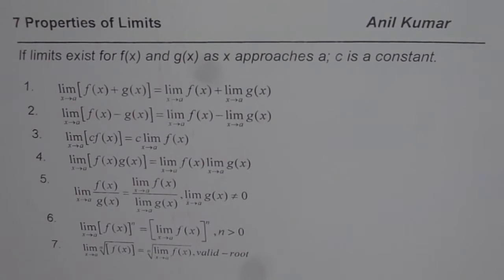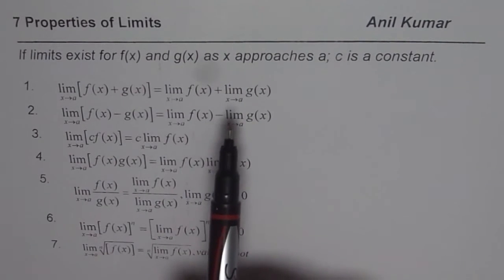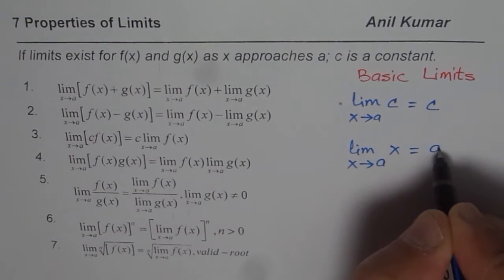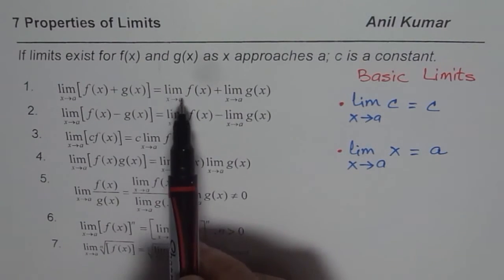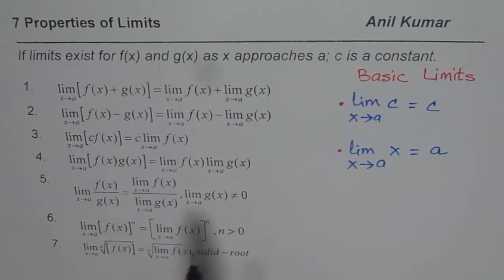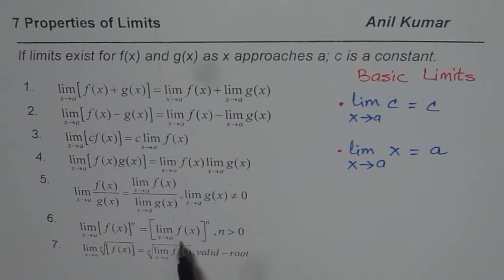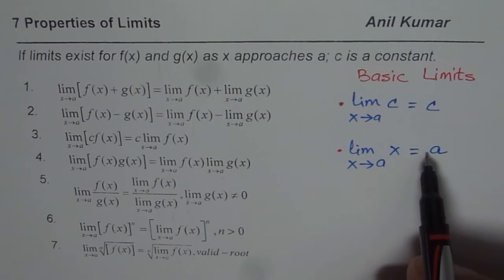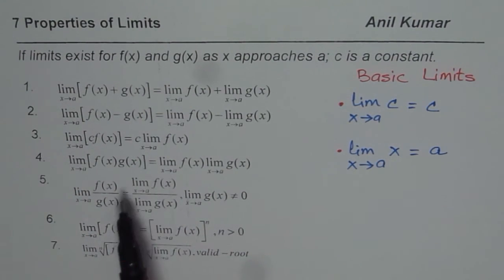7 Properties of Limits and the Basic Limits Understanding